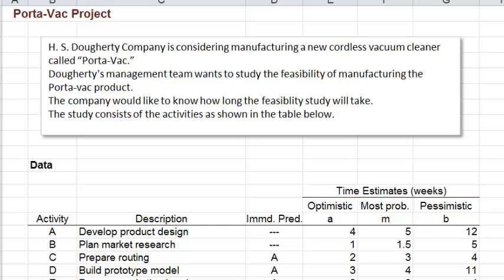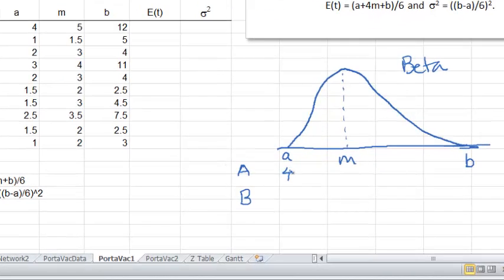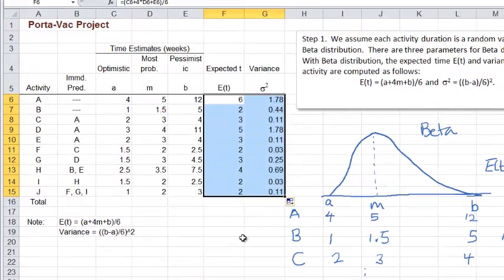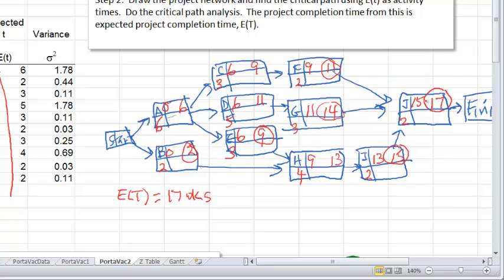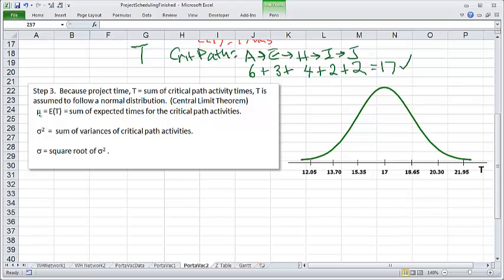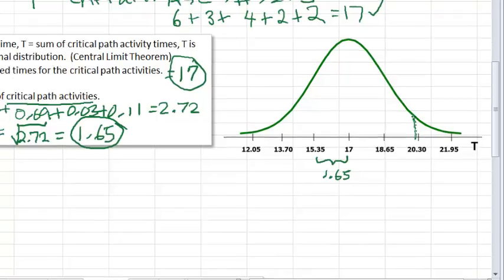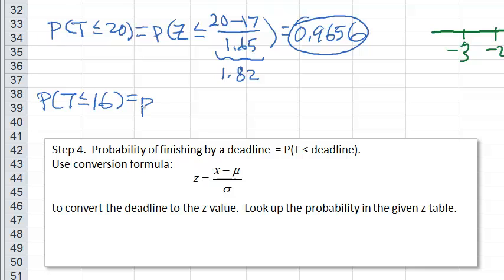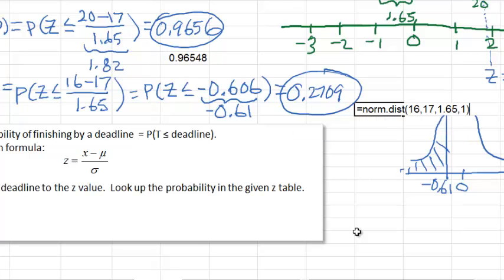PortaVac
00:00 Introduction
02:17 Exp Values and Variances
07:23 Network
13:27 Probability Calculations